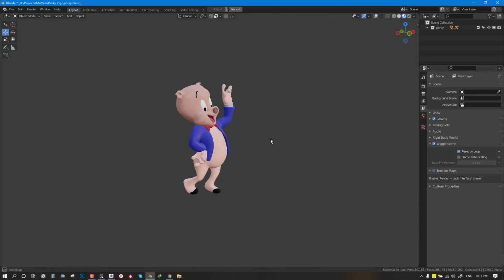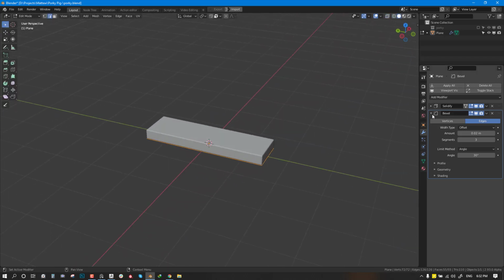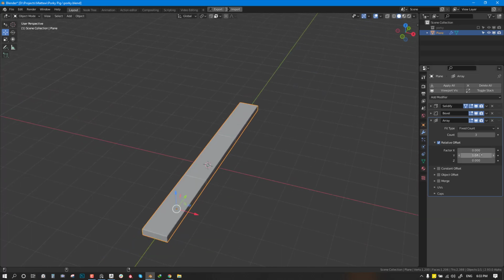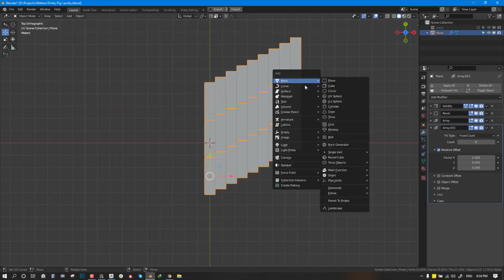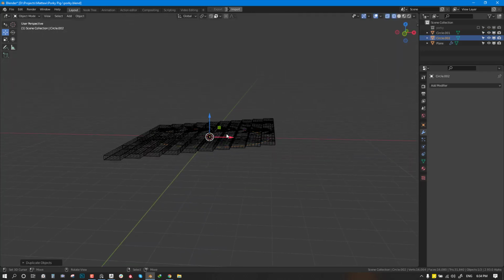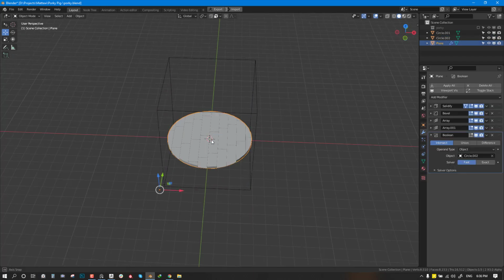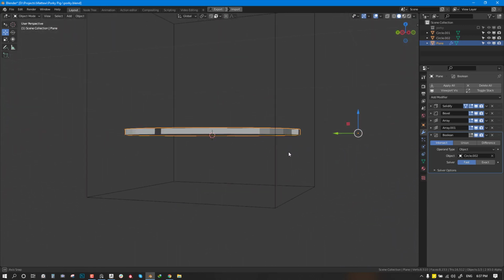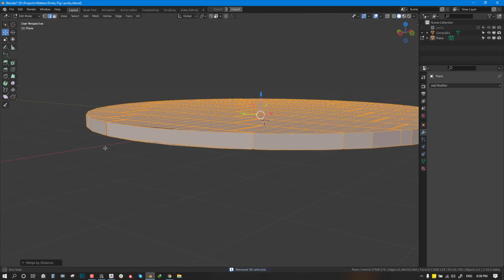Creating wooden patterns with modifiers in blender